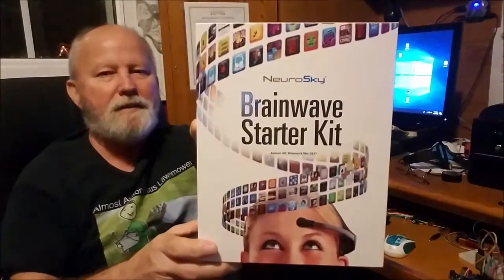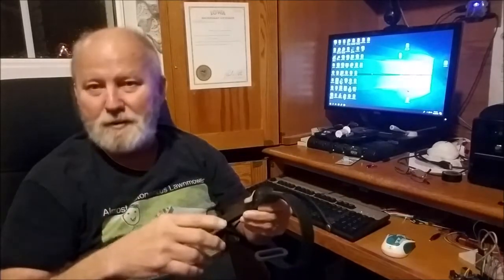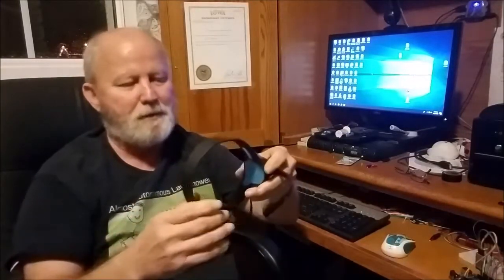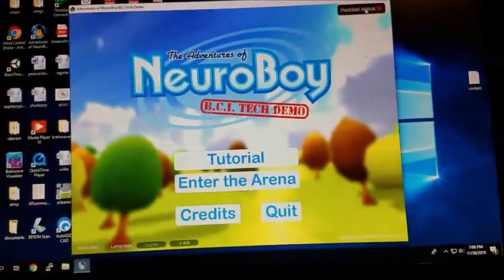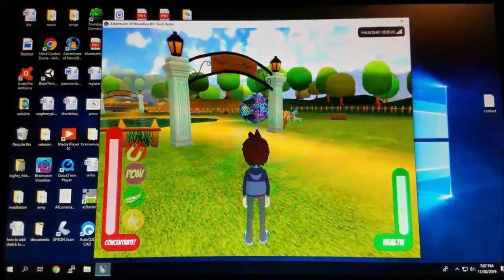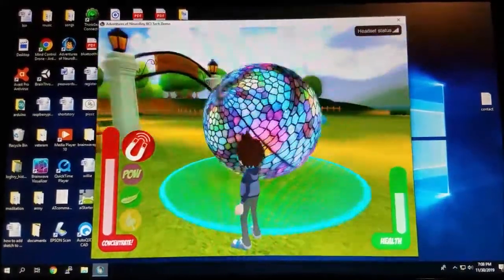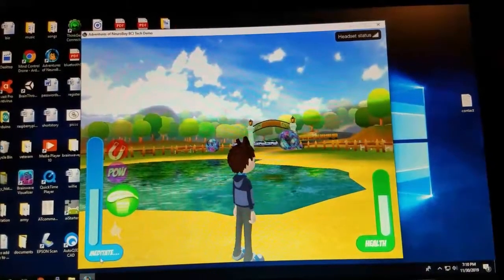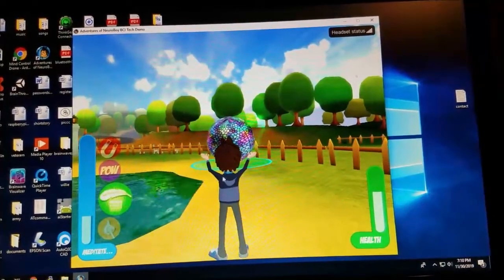My review of the Mindwave Mobile 2 EEG headset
I have had this Mindwave Mobile for about 3 months, thought it was time to tell you what I thought about it. Generally I loved it, best $99 I spent.